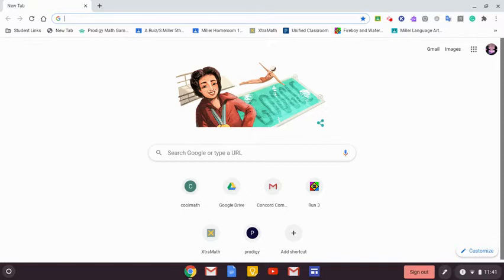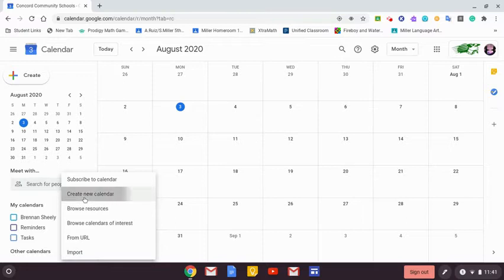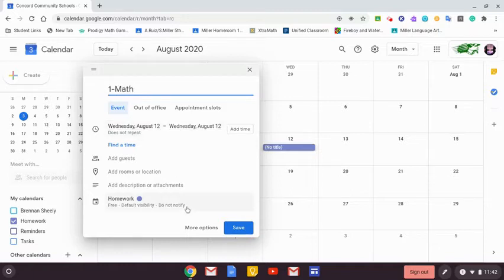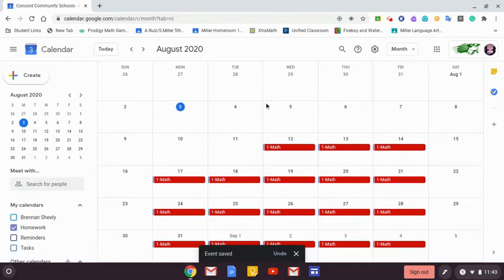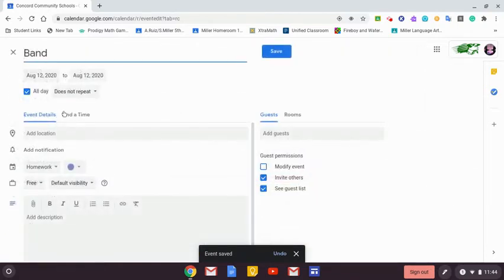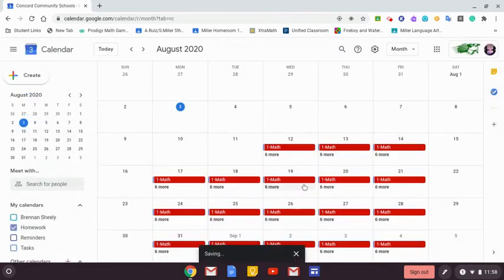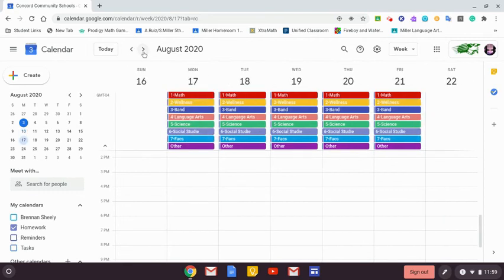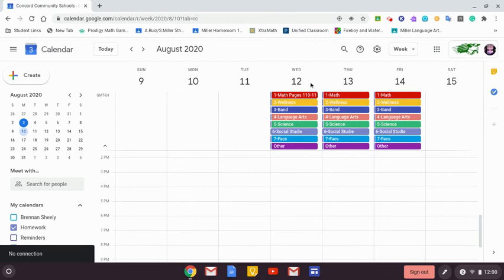Staying Organized Digitally: Tracking Assignments